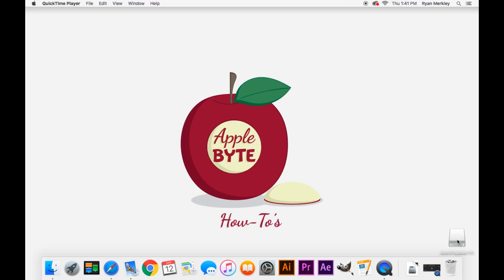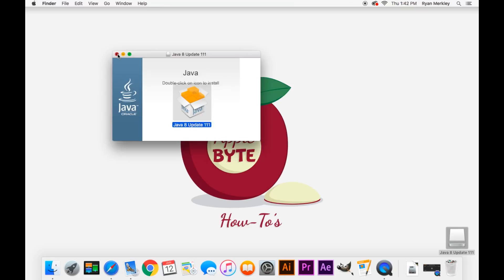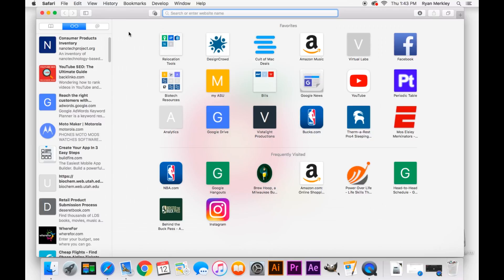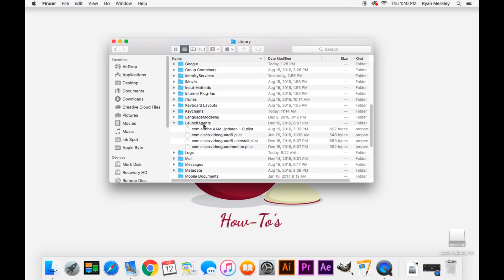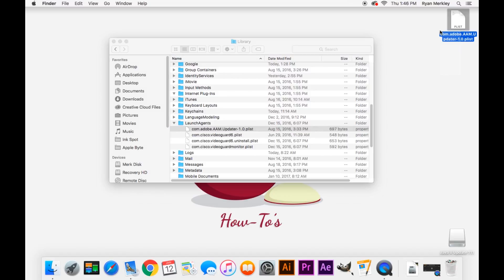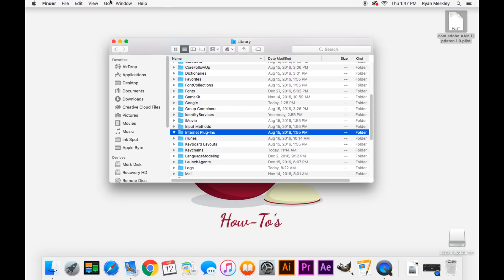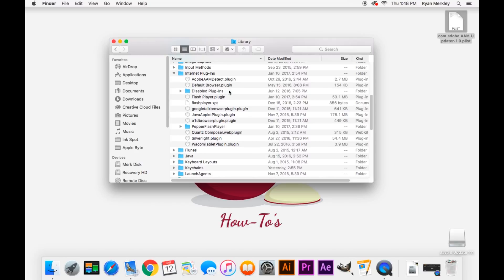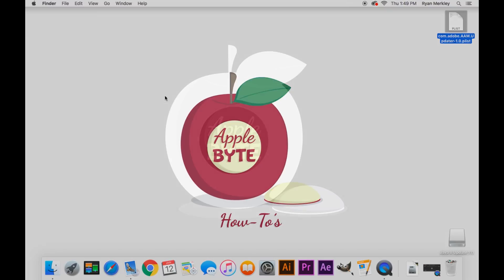Mac How-To: Remove Safari Extensions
Browser extensions can be a wonderful thing. They can also be incredibly annoying, especially when they end up on your computer, seemingly without your permission.

It's easy to install an extension, but how do you remove an extension in Safari? How do you remove plug-ins or add-ons in Safari as well? Even well intentioned extensions like duckduckgo and safefinder can get in your way and be difficult to get rid of.

In this video I cover how to remove Safari extensions, both the easy way and the extended way for more difficult-to-remove extensions.